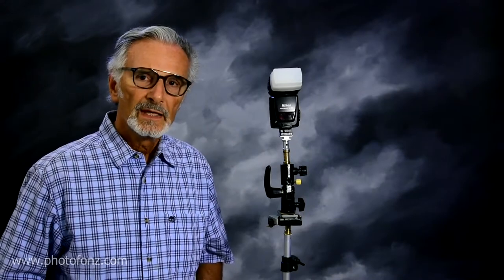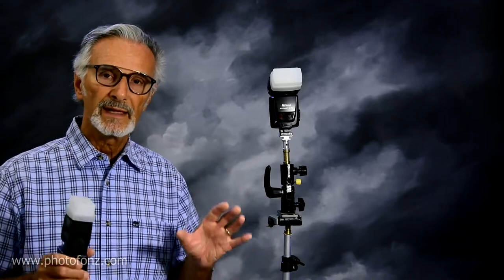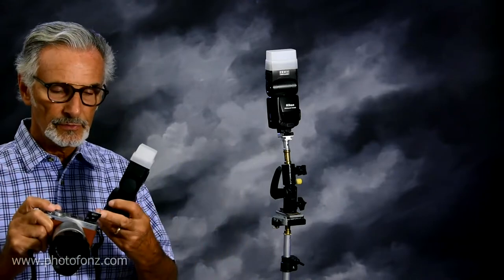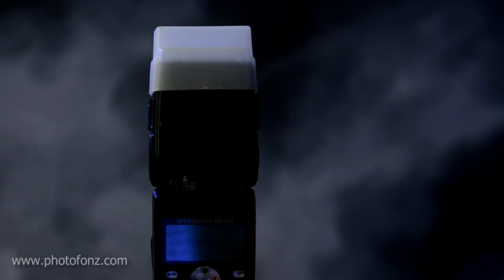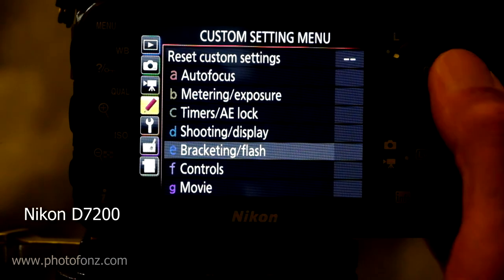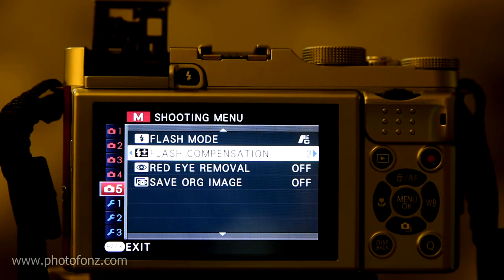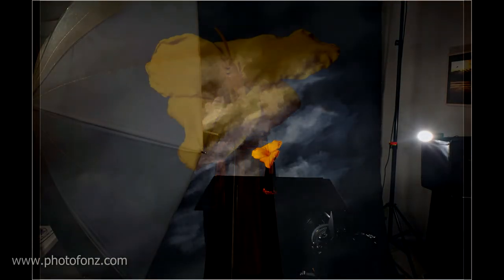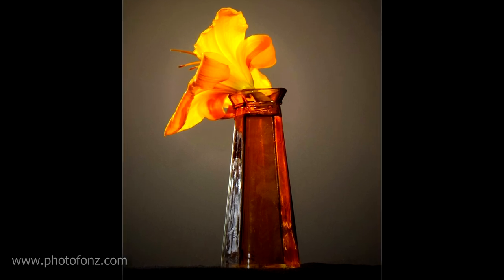Shooting Nikon Speedlights in the SU-4 Mode - No Radio Control Needed!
Shooting in SU-4 Mode with Nikon flashes is a great way to fire several remote flashes without the use of radio control units. When shooting in manual mode, each flash/Nikon Speedlight can be set to it's own power setting from full to 1/128 power, as in the Nikon Speedlight SB-800 and SB-80DX that was used in this video. This method is very similar to my flash units in my camera room where I have each flash unit set to it's power setting to give me the results I want.

When I put this video together, I initially planned on just a short video to show how to set your Speedlight to the SU-4 mode and your camera's built in flash to commander mode so it can fire Nikon's Speedlight remotely. However, as I got further into it, I realized there is so much more information that would have been left out.

So, as it turn out, the video is 15 minutes long. Therefore, I included a table of contents where different topics are discussed should you need only certain bits of information. Also be sure to watch the out-take at the end.

Learn Photography. Courses by "Photofonz Media"
"Light and The Eye Of The Photographer"

"A Crash Course in Camera Settings and Shooting Manually"

Gear used in the making of this video:

Nikon D7200
Tamron 28-75mm f/2,8 lens
Nikon SB-800 Speedlight Flash Unit
Silver Umbrella
Professional Swivel Light Stand Light Bracket Umbrella Bracket Mount Shoe Holder

Fujifilm X-M1 Compact System 16MP Digital Camera Kit with 16-50mm Lens and 3-Inch LCD Screen (Black)

Similar to Fujifilm's X-M1 but newer version:
Fujifilm X-A5 Mirrorless Camera w/XC15-45mmF3.5-5.6 OIS PZ Lens - Silver (New replacement for X-M1) -

Azden SGM-X Supercardioid Shotgun Condenser Microphone

Zoom H2n Portable Audio Recorder Bundle

Sony Movie Studio Platinum 12 - Newer upgrade is: VEGAS Movie Studio 16 Platinum